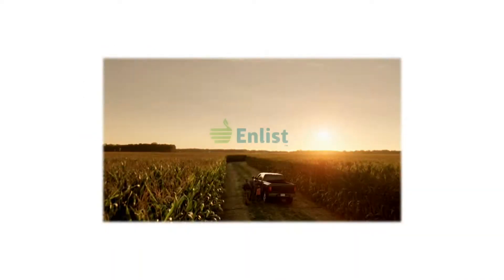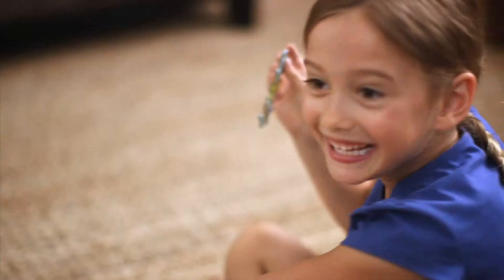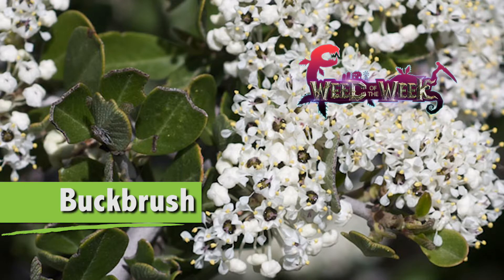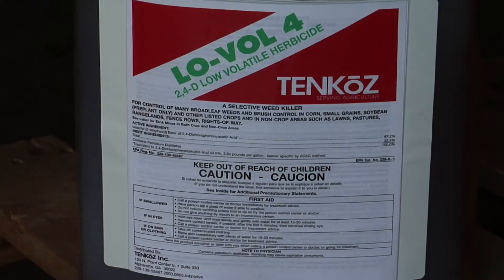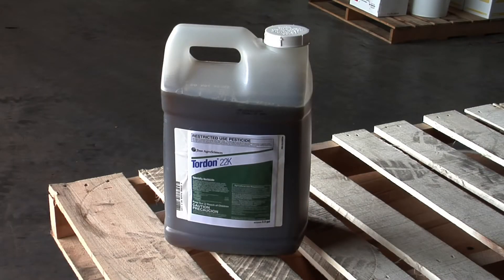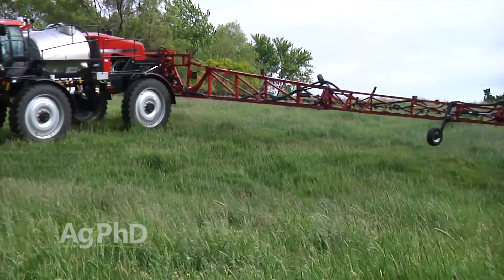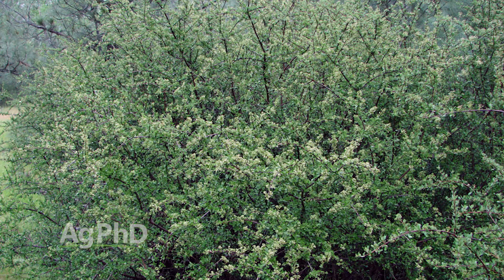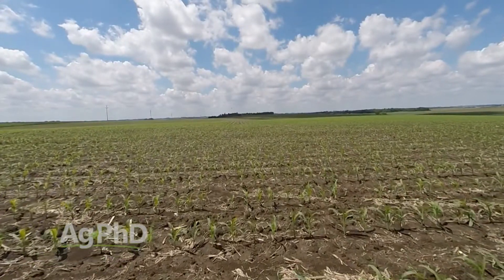Weed of the Week #946 Buckbrush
Brian and Darren Hefty talk about this week's Weed of the Week, buckbrush and how to stop it in your field.